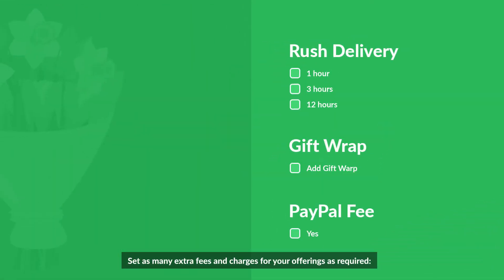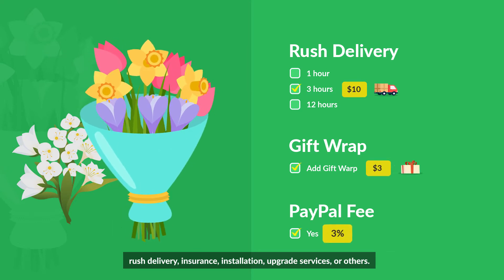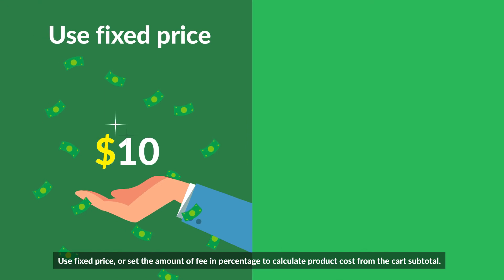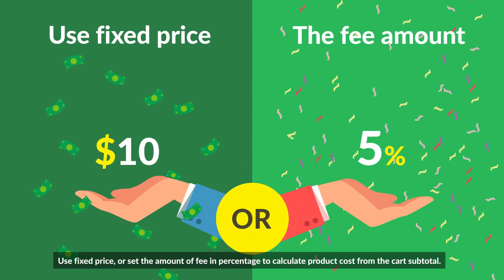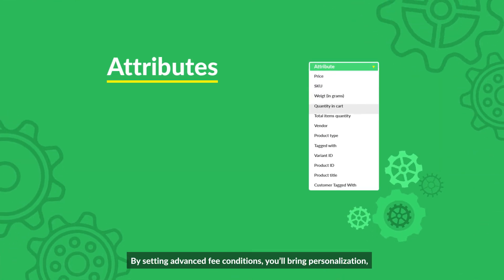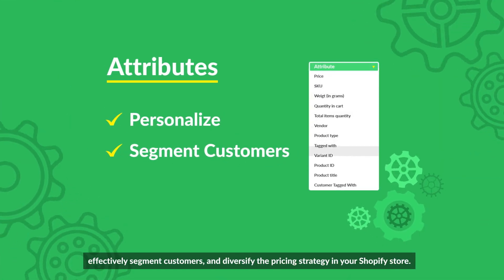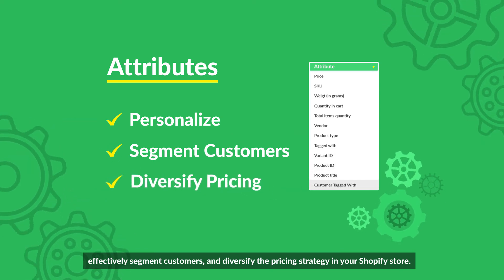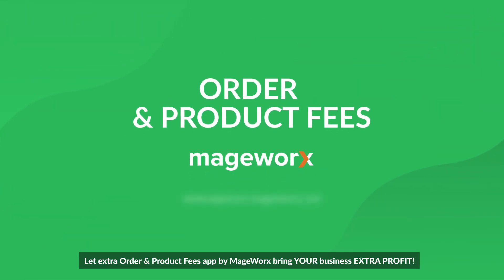Order Surcharge & Product Fees App for Shopify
The one-of-a-kind app for adding extra order and product fees.

✅  Gain extra profit — charge customers for additional services (rush delivery, gift wrap) or personalized options (premium version, product upgrade, etc.).
✅  Optimize product pricing — product fee price can be set either as fixed or percentage.
✅ Easily manage product fees — set flexible display/hide conditions, input types, sorting options and more.